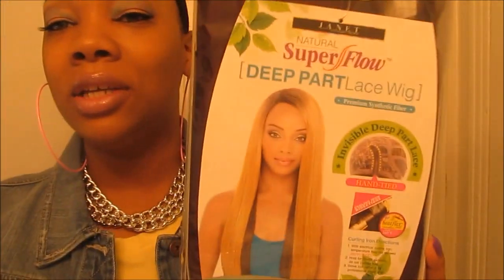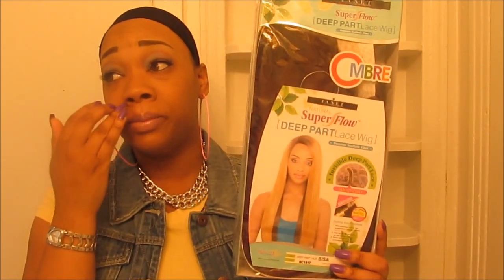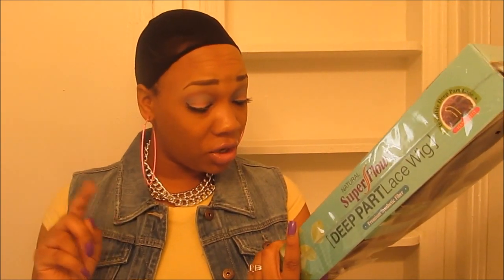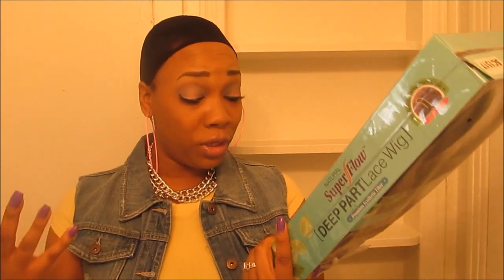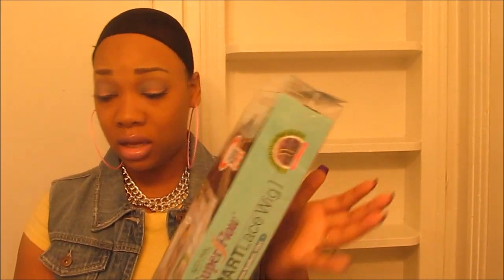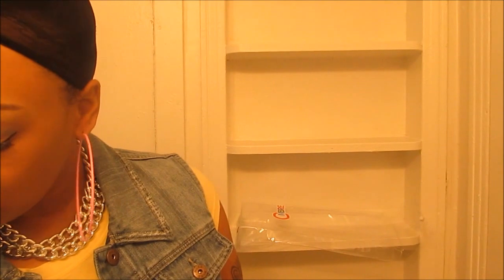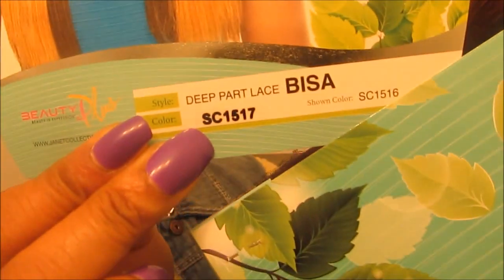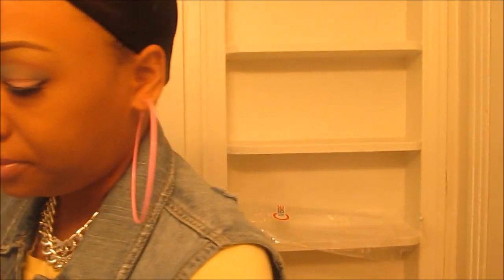"SUPER Natural Flow Lace WIG BISA " ............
sharing this unit i really like it !!